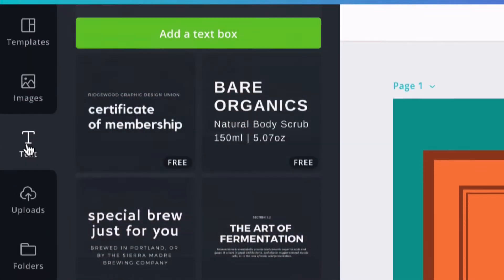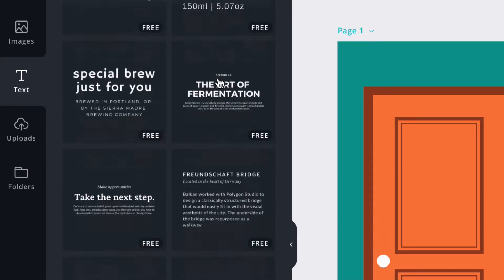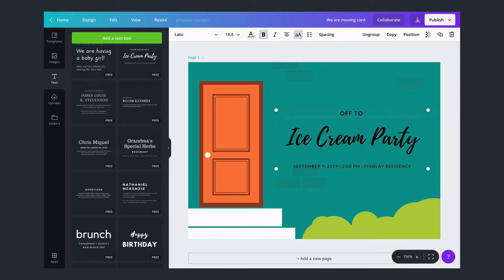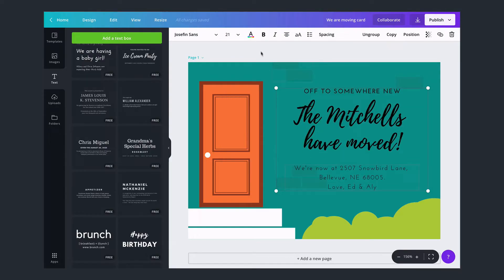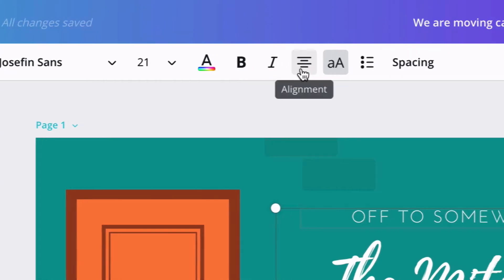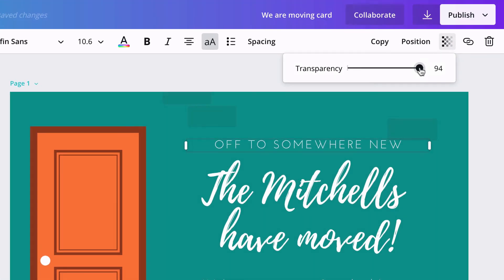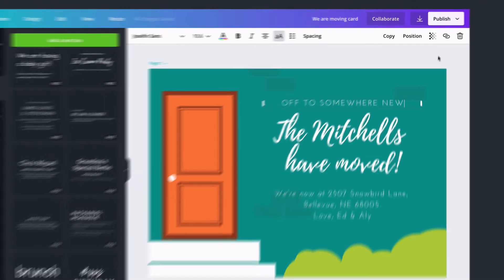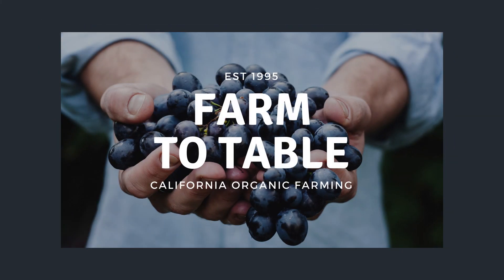How to add and remove text on Canva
Create beautiful designs with Canva. Choose from more than one million layouts, stock photographs and illustrations. Search for the best graphics, photos, and fonts then use Canva’s simple drag and drop tool to create a design.

In this video, we show you how to add and remove text while designing in Canva.